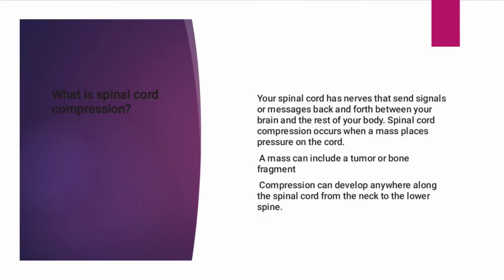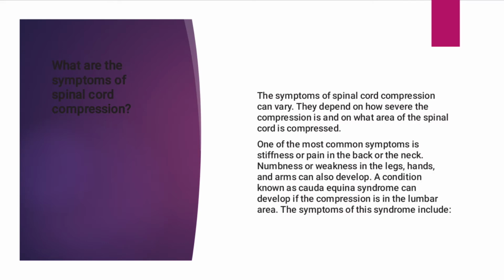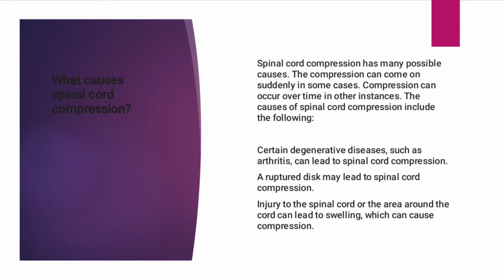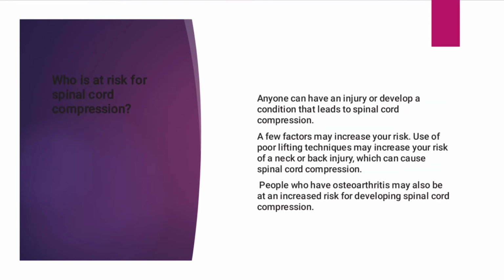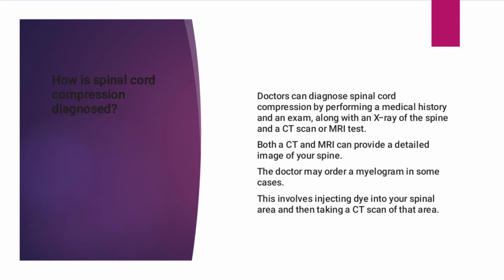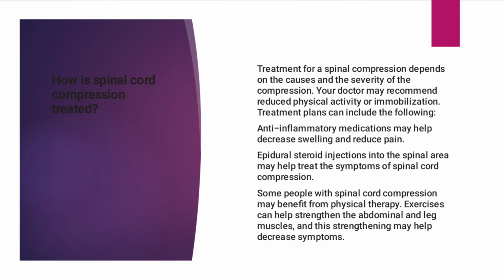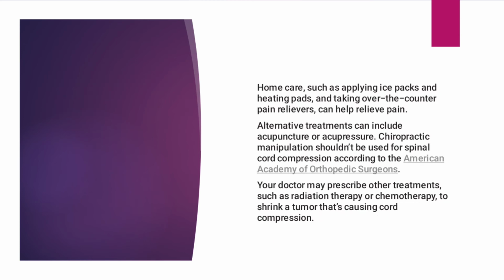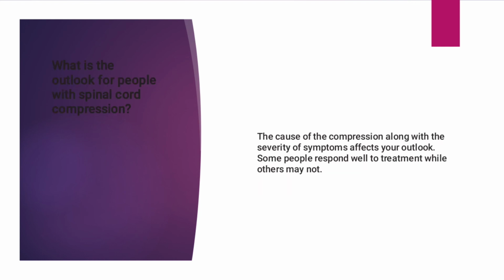spinal cord compression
second year MD useful for understanding